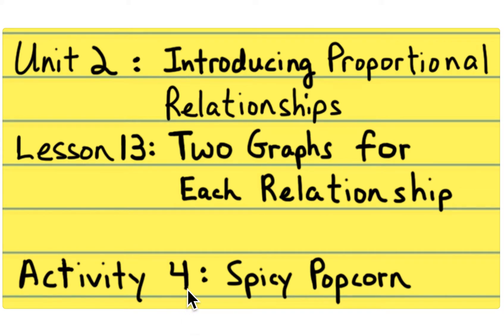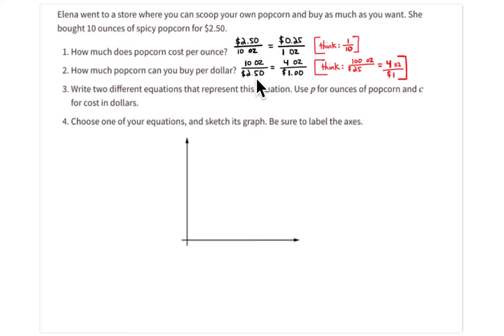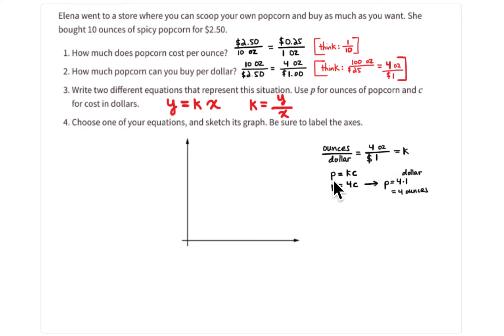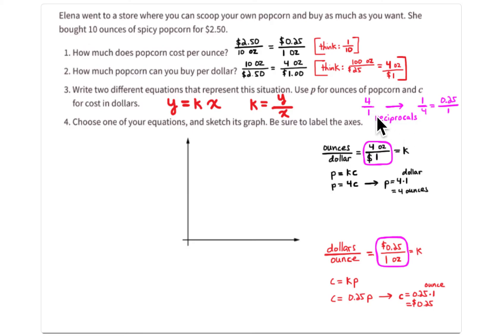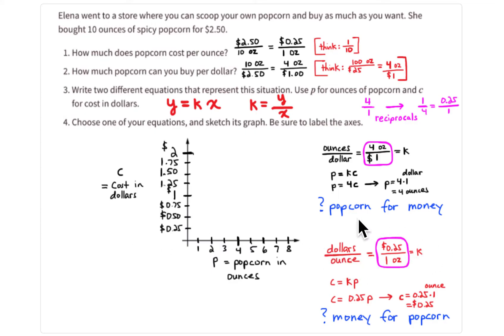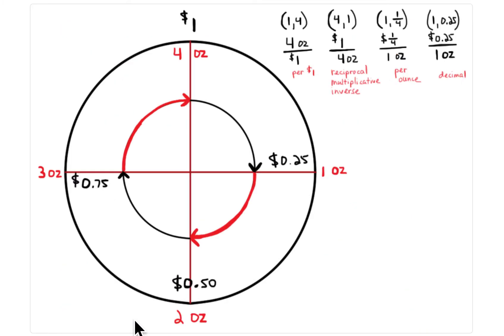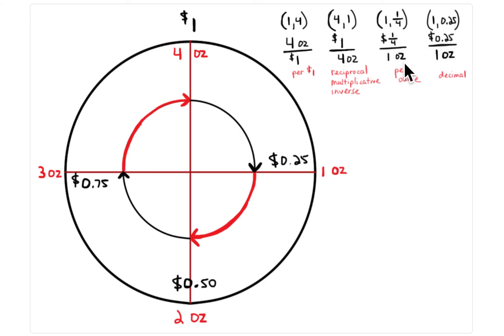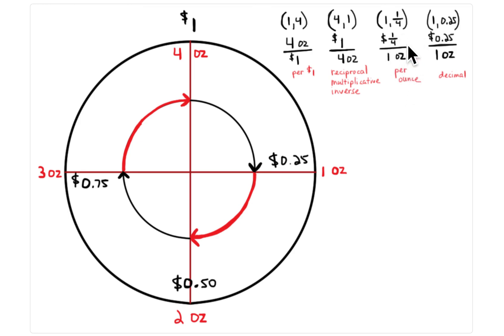7th Grade Illustrative Mathematics: Gr. 7; U2; Lesson 13-4: Spicy Popcorn (Cool Down)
Illustrative Mathematics
Unit 2: Introducing Proportional Relationships
Lesson 13: Two Graphs for Each Relationship
Activity 4: Spicy Popcorn (Cool Down)